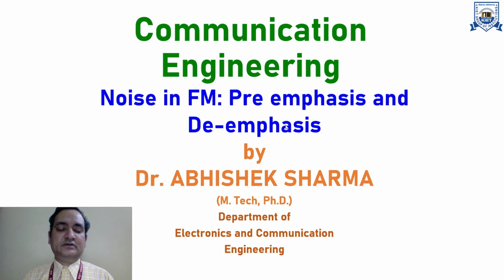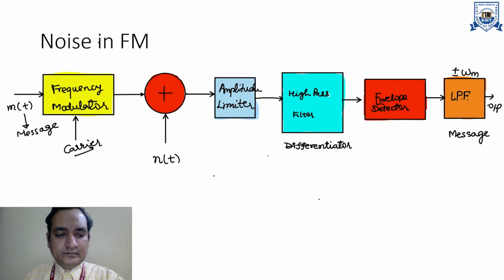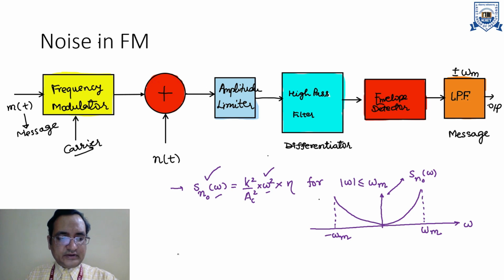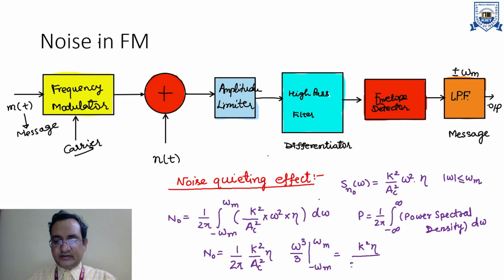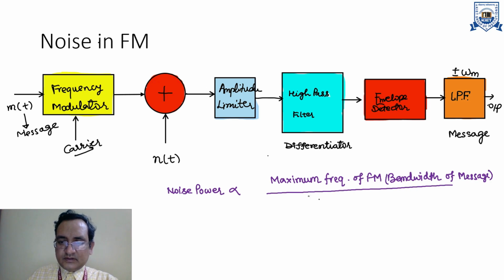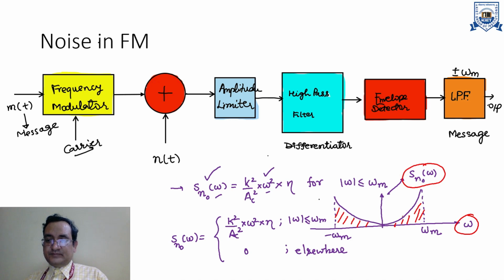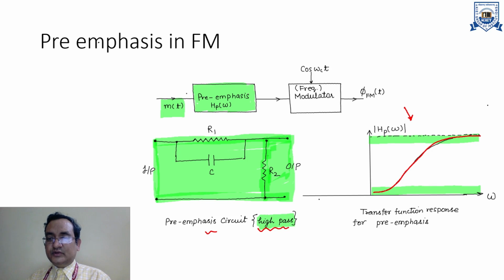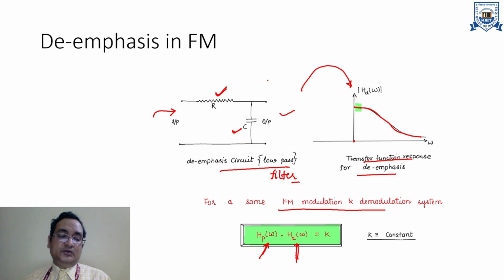B.Tech_ECE_4Sem| Noise in FM | Dr Abhishek Sharma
B.Tech_ECE_4Sem| Communication Engineering|  Noise in FM |